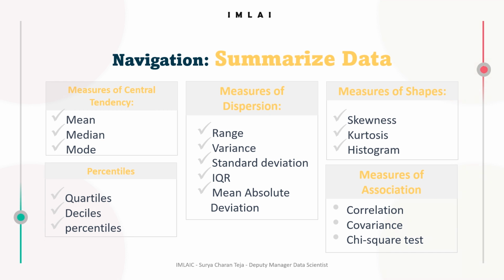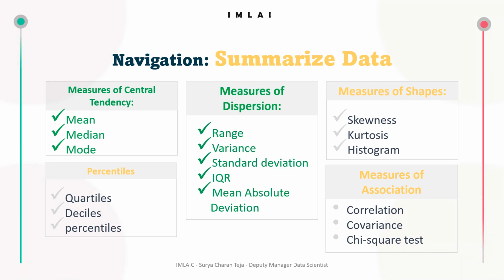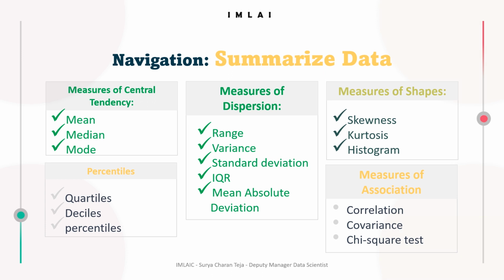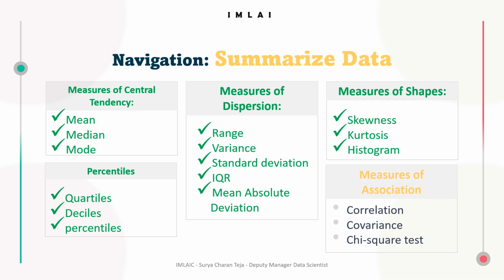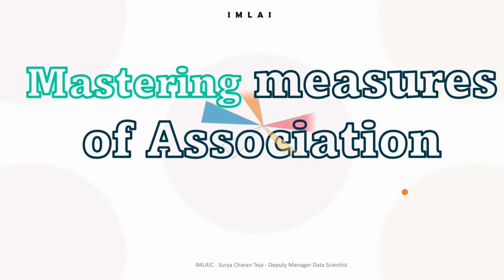5_3_3_24 Introducing Summarizing Data Navigational Map and Measures of Association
5_3_3_24 Introducing Summarizing Data Navigational Map and Measures of Association